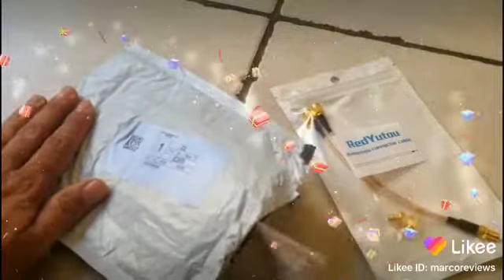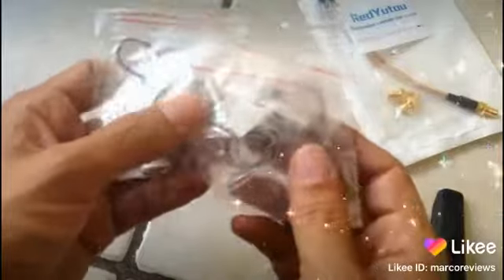J 11 su 27 xk wltoys rc jet motors unbiased unsponsored unscripted unboxing reviews part 2